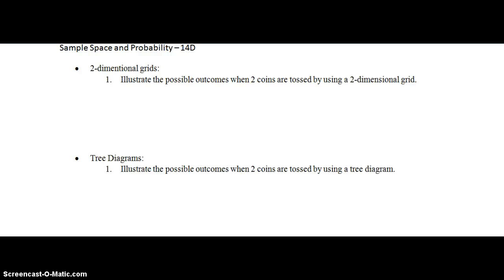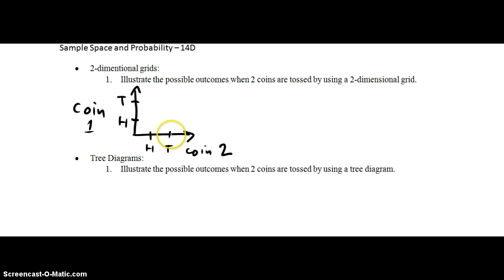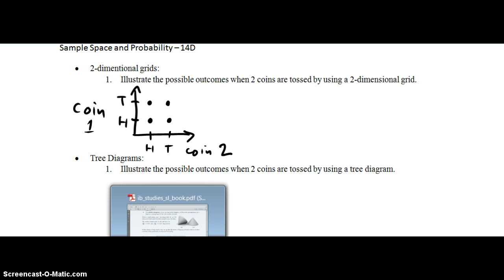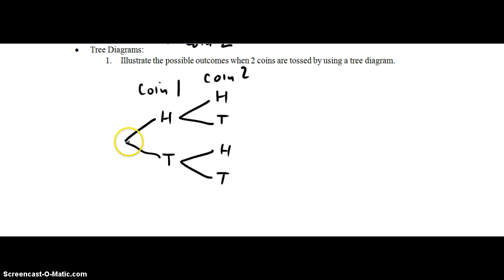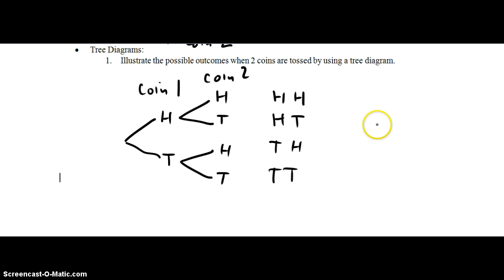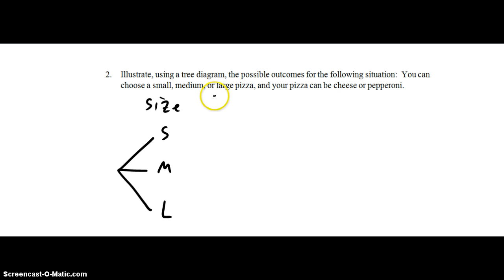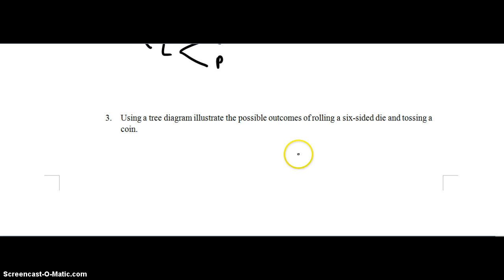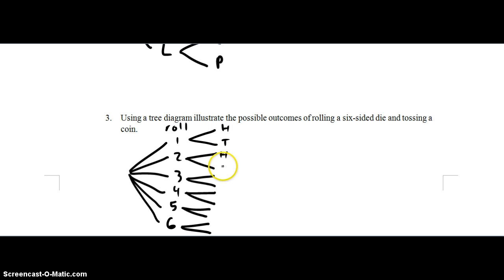Sample Space and Probability - 14D